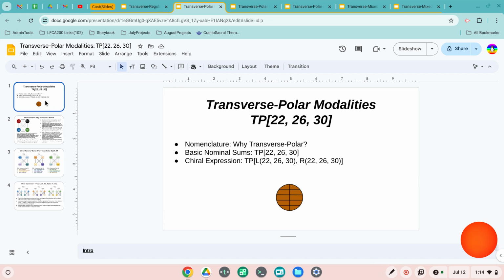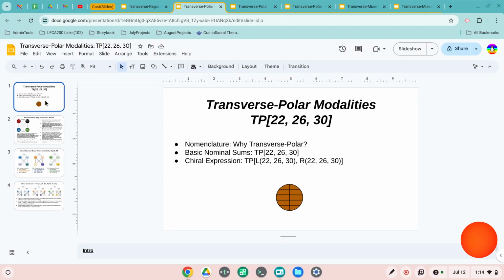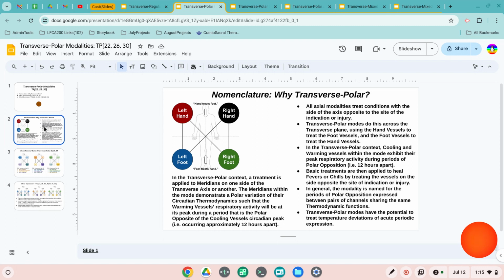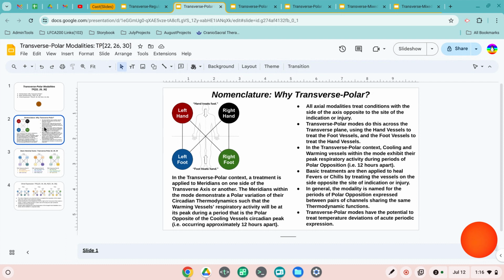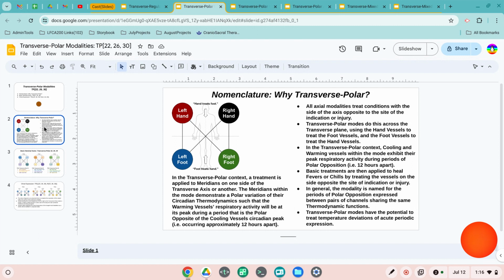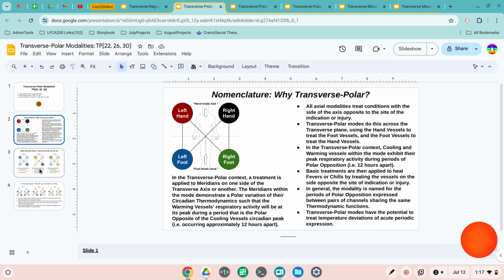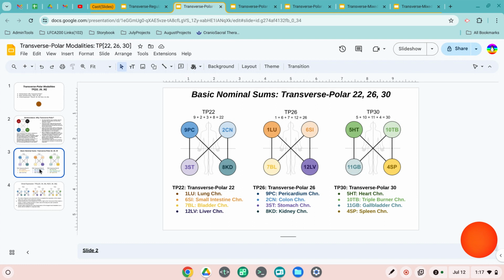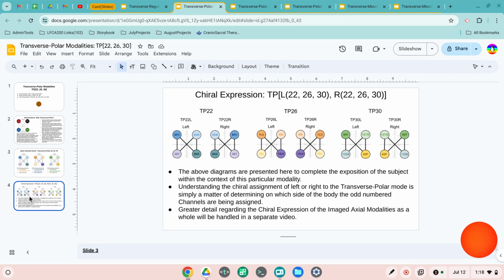Transverse Polar Modalities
...ever been to Cumberland?